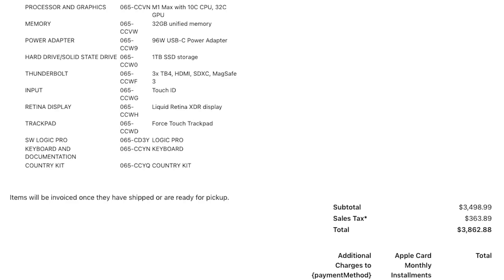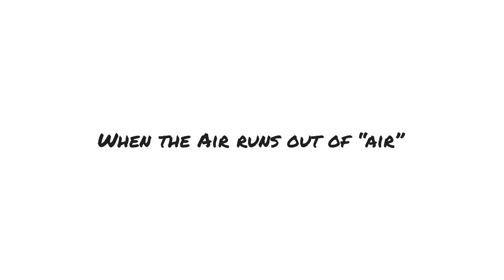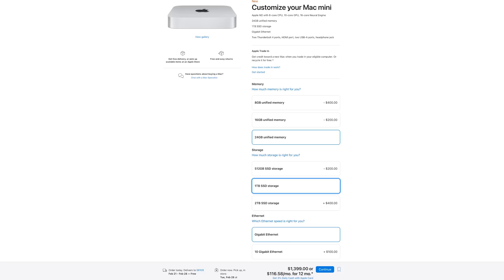Watch this before you get the M2 Max Macbook Pro for coding ...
You should be considering a different laptop for software development, that is much cheaper than the M2 Macbook Pro.

📚  Recommended Books

Data Structures and Algorithms in Python (Beginner)

⏱ TIMESTAMPS

00:00 Intro
00:59 Software development + the Air
02:29 The case for travel
03:16 Pro vs Air
05:14 When the Air runs out of air
05:45 Pros of the Pro
07:00 Bottomline